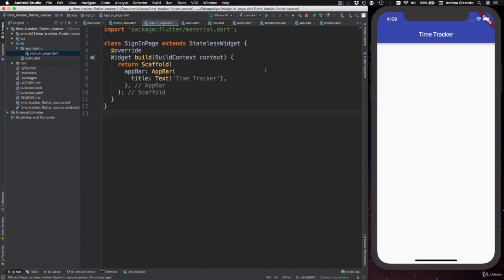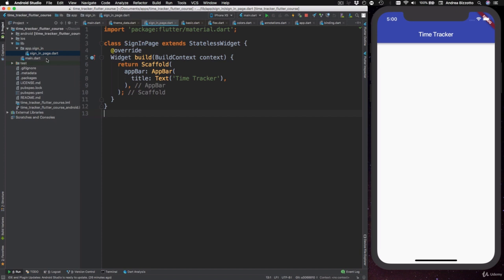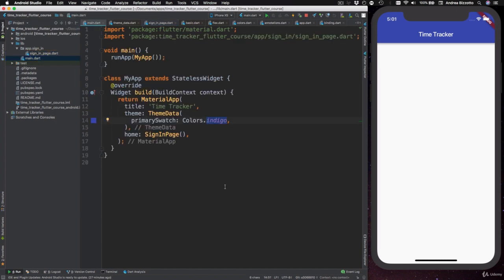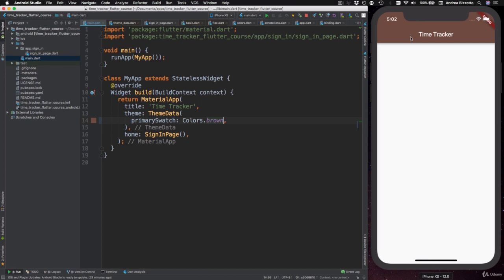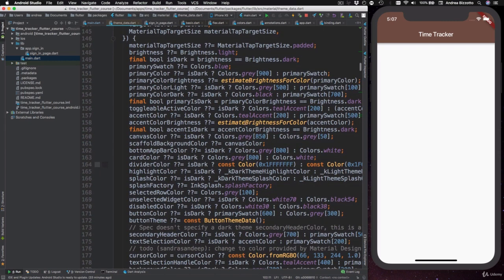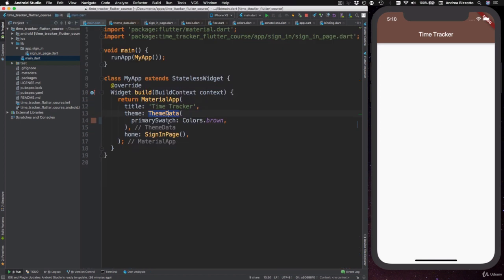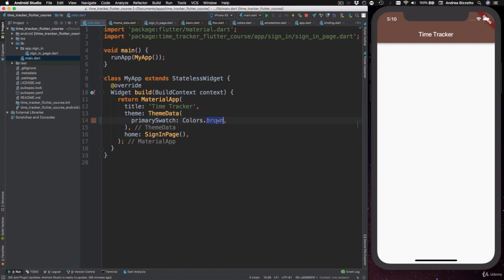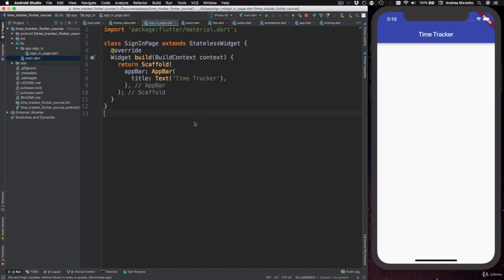083 The ThemeData class